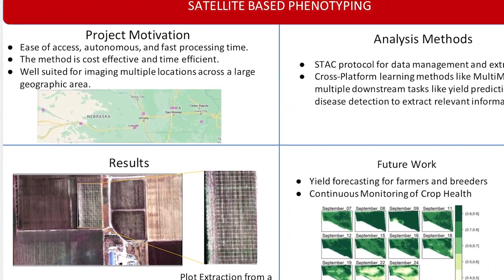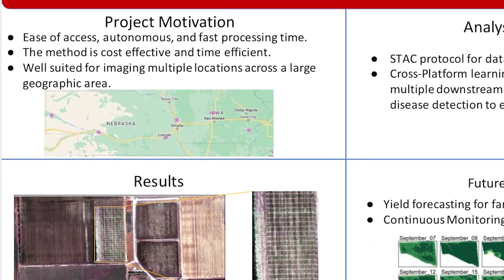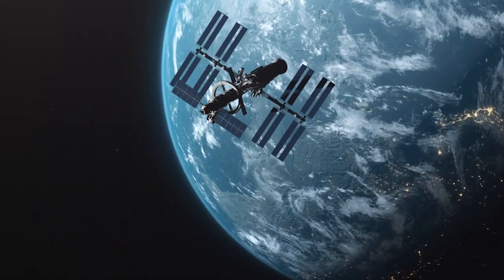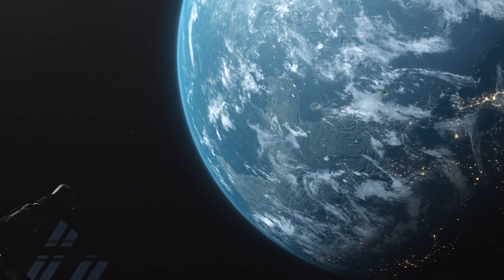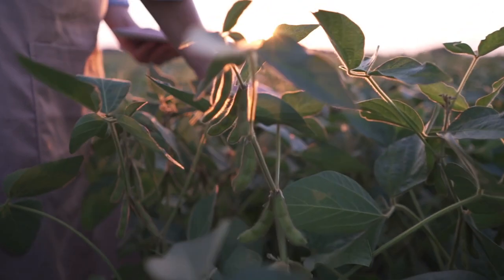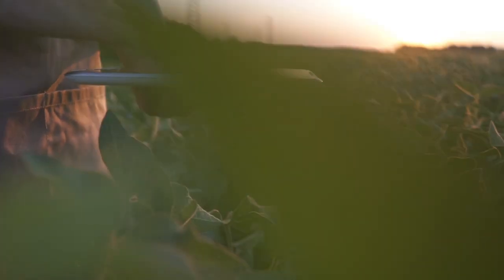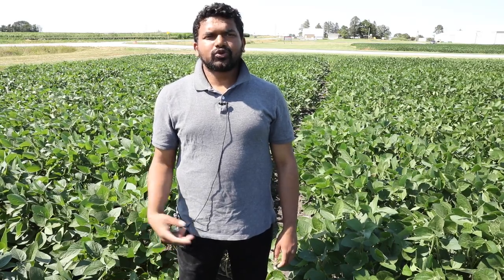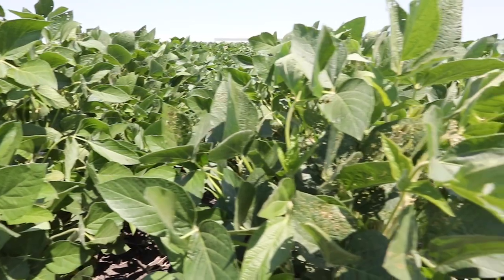Soynomics: Satellite Based Phenotyping | (When Scientists Team with Engineers)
The Soynomics Team is the recipient of the 2022 Team Award from the College of Agriculture and Life Sciences at Iowa State University. Team members include: Asheesh (Danny) Singh and Arti Singh, agronomy; Baskar Ganapathysubramanian and Soumik Sarkar, mechanical engineering; Daren Mueller, Greg Tylka and Matt O'Neal, Plant Pathology, Entomology & Microbiology.

The Soynomics Team was formed in 2014 to work on digital phenotyping and phenomics using sensors in a high-throughput manner that make use of aerial systems, ground robots and smartphones complemented with advanced data analytics. The team has received more than $30 million of research funding, published more than 50 refereed journal papers and presented more than 50 invited talks in the United States, Australia, Brazil, Canada, India and Japan. The team has organized two international Machine Learning Workshops for Cyber-Agricultural Systems, which have helped bring multiple stakeholders on a common platform to shape policies in this area. Their approaches involve a transdisciplinary focus, with the participation of farmers in helping shape the research directions, and have led to milestone outputs.

The Soynomics Team is internationally recognized for their work in machine learning applications to agriculture, and outcomes from their work have advanced both plant sciences and engineering domains through interdisciplinary and interdepartmental contributions to research, education and outreach. The team is also providing international leadership in cross-disciplinary mentoring of graduate students, preparing the future workforce in digital agriculture.